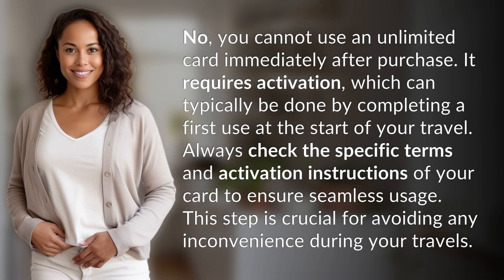Can you use unlimited card straight away?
Unlock the Power: Activating Your Unlimited Card 👉 Unlock the Power 👉 Discover why you can't use an unlimited card right after purchase and learn how to activate it for seamless travel experiences.

Laura S. Harris (2024, February 4.) Can you use unlimited card straight away?
    🌐 AskAbout.video